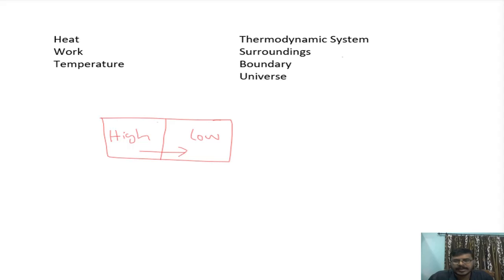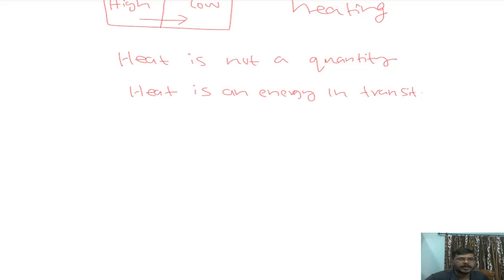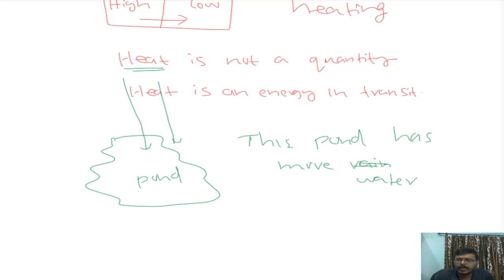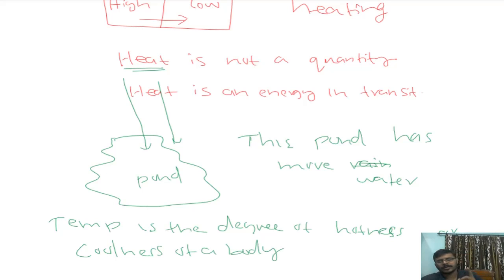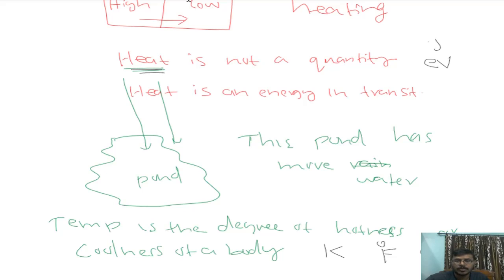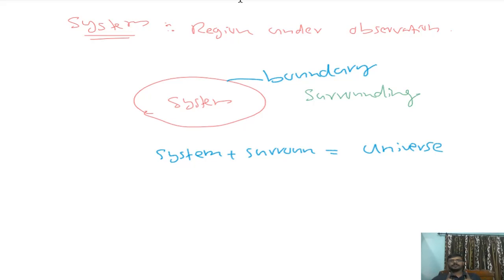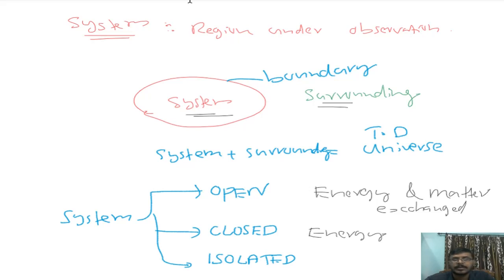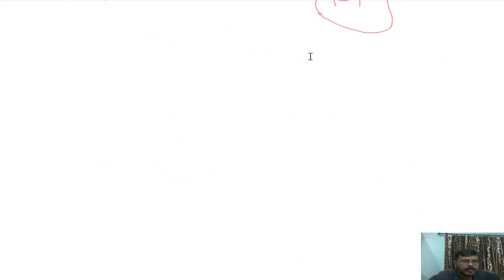Thermodynamics-Video 1 -Introduction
PHY1C01- Complementary Course 1
Properties of matter and Thermodynamics
BSc I Semester Students

Errata:
diathermic wall-Energy can be transferred, but matter cannot be.
adiabatic wall - neither energy nor matter can be transferred.